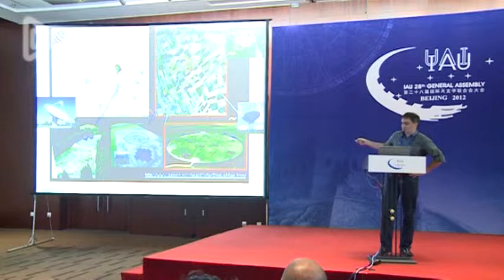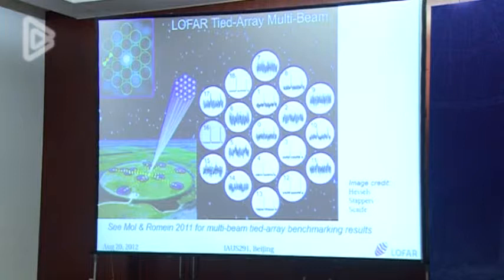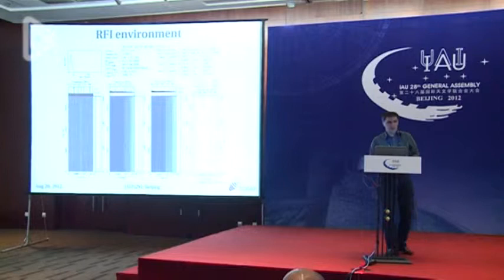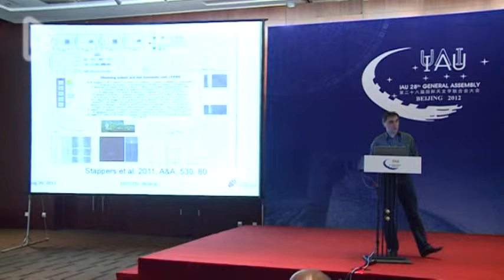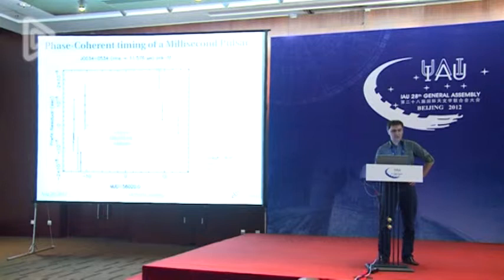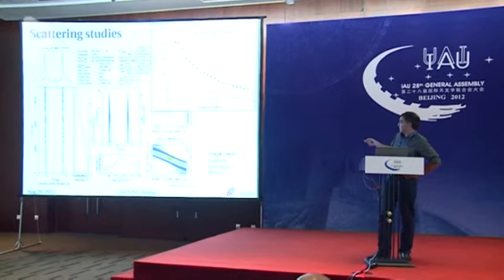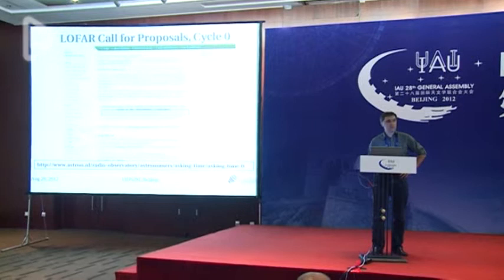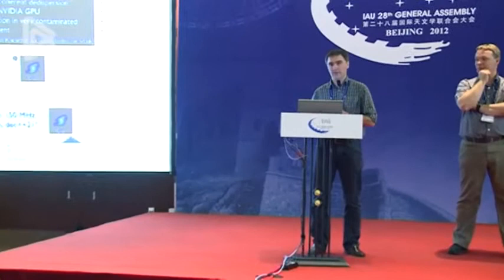IAUS291 - Vlad Kondratiev on behalf of Ben Stappers - New results from LOFAR (S1)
Ben Stappers was unable to attend the meeting.